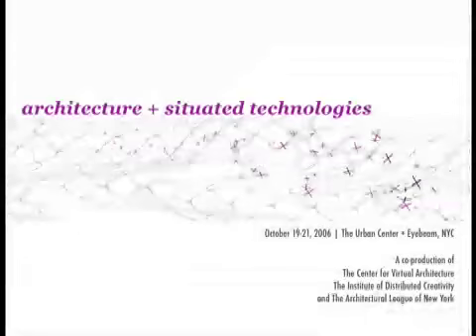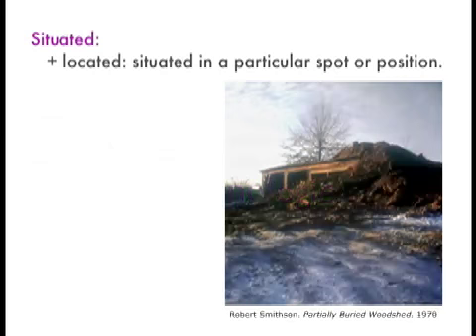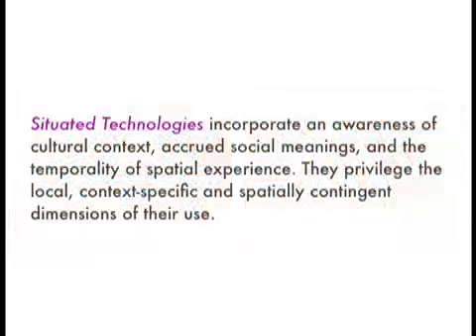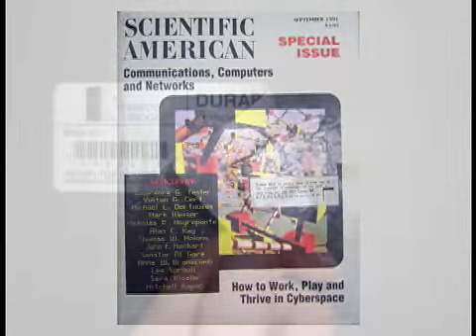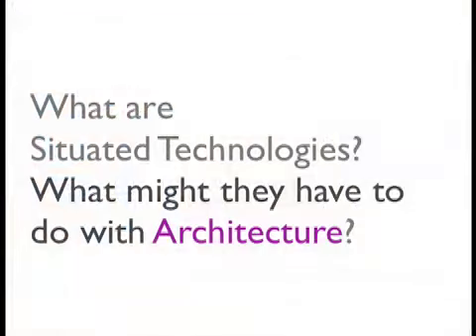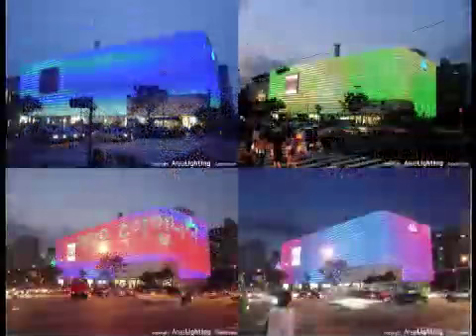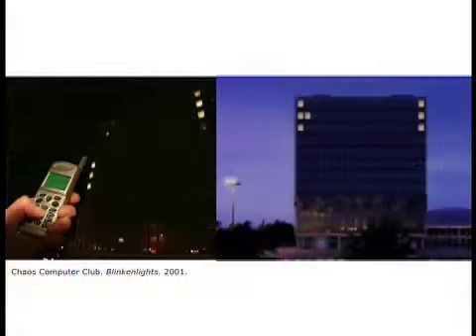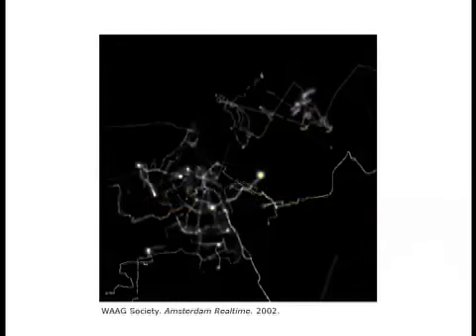Mark Shepard: Overture, Part 1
Architecture and Situated Technologies was a 3-day symposium presented by The Architectural League from October 19-21, 2006, that brought together researchers and practitioners from art, architecture, technology, and sociology to explore the emerging role of “situated” technologies in the design and inhabitation of the contemporary metropolis. Mark Shepard is a co-organizer of Architecture and Situated Technologies. He is an artist and architect and currently Assistant Professor of Architecture and Media Study at SUNY Buffalo, where he is a co-director of the Center for Virtual Architecture.